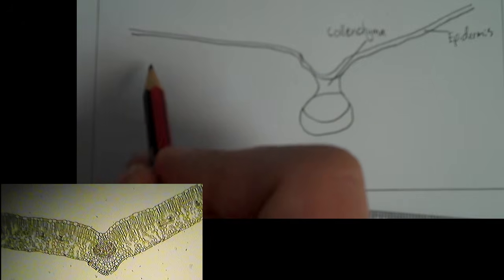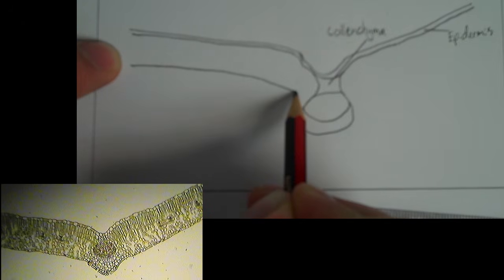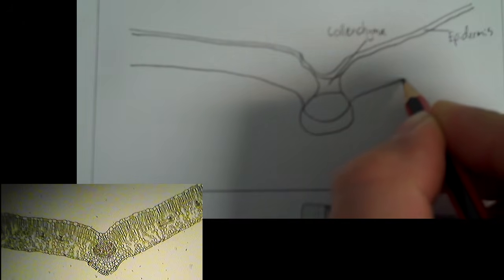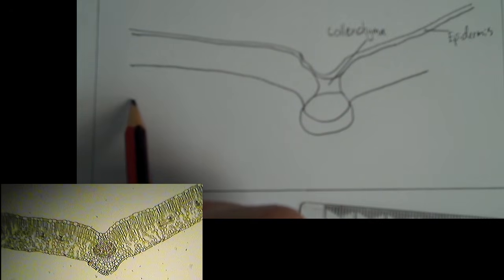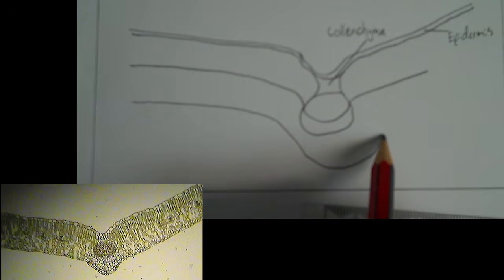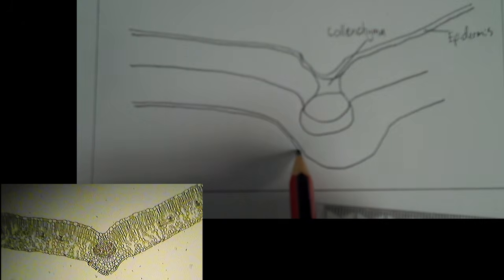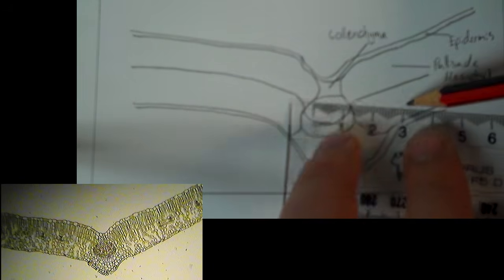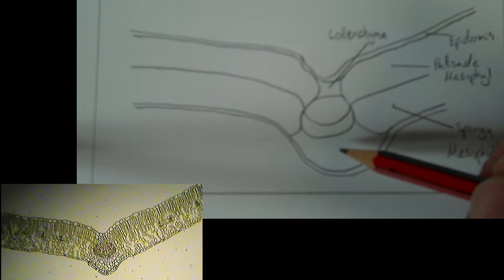Plan Diagram 1 TS leaf